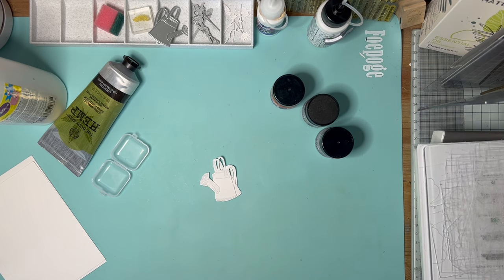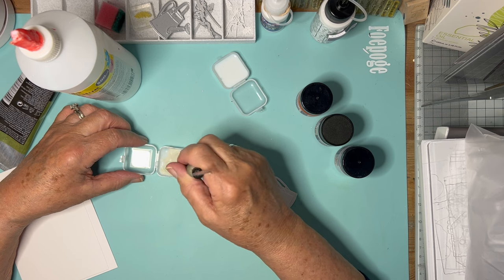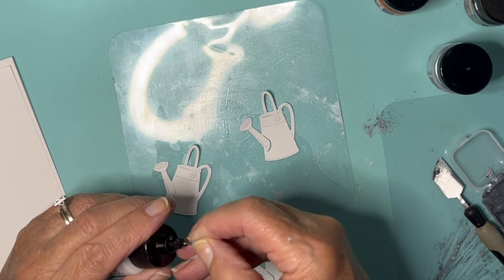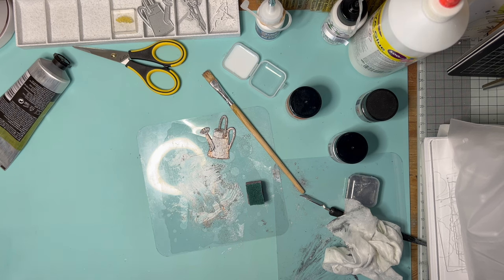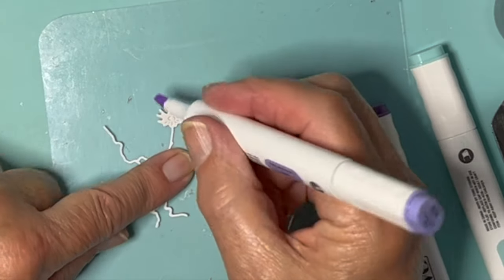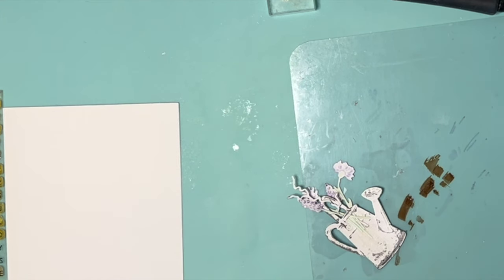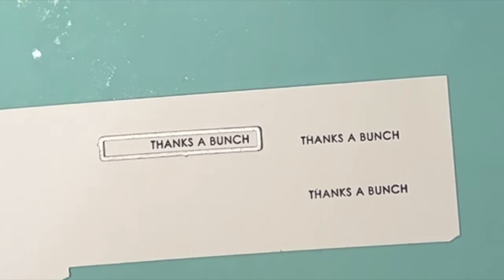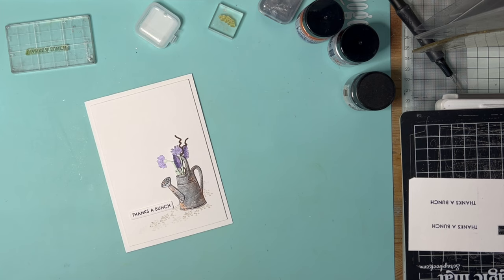Experiment from a Viewer's suggestion...how to make your own DIY Gilding Wax!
Gummiapan Watering Can die
Gummiapan flower dies + Willow twig
Sentiment Sugar Pea designs Everyday Sentiments
PVA White glue
Hand Cream